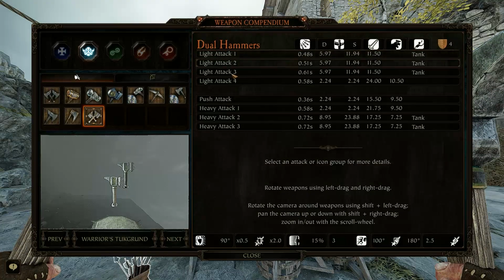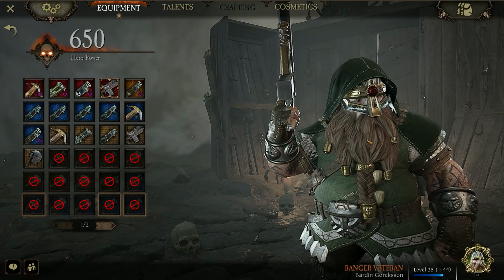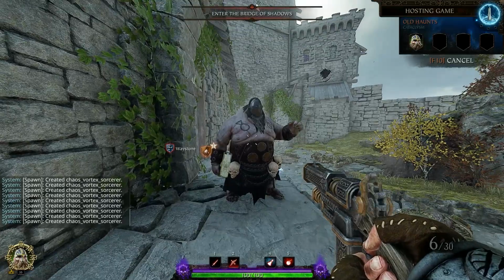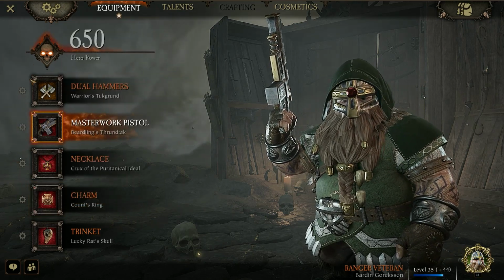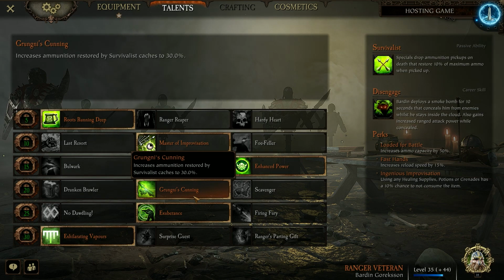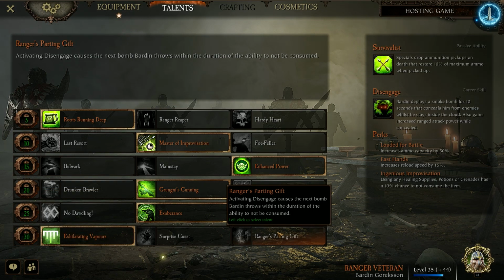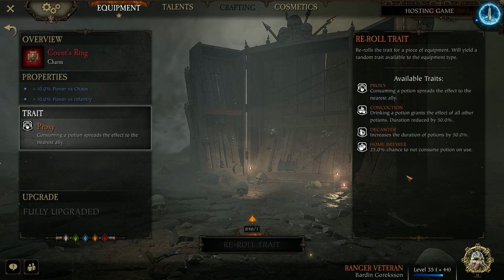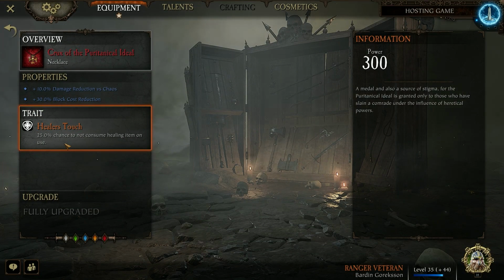Ranger Veteran Build Guide | Vermintide 2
Lots to go over this one so just doing the build in this vid, then we'll talk strategy and gameplay in a later video

Make sure to make a copy of the spreadsheet so you can edit it

0:00 Intro
1:43 Dual Hammers
4:08 Masterwork Pistol
6:37 Handgun & Crossbow
8:22 "The Tried & True"
10:51 "The Master of Consumables"